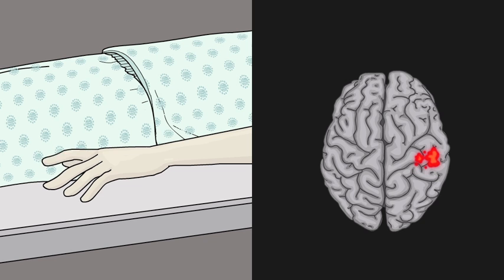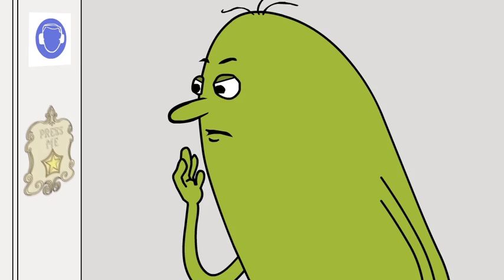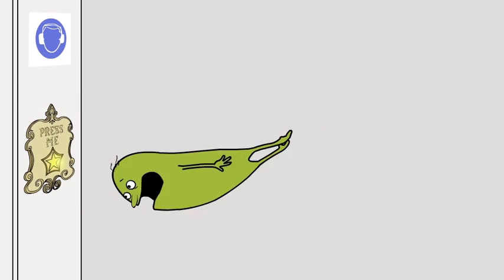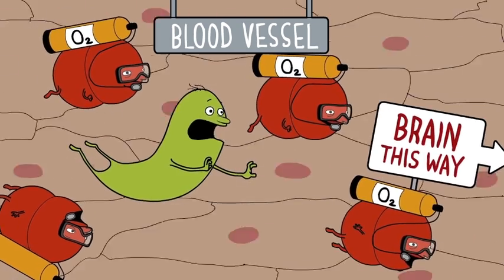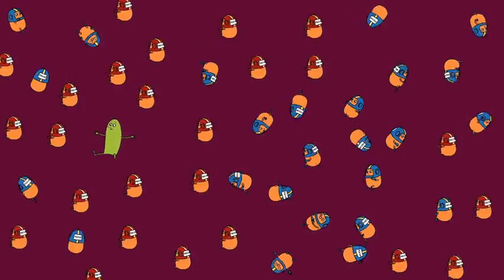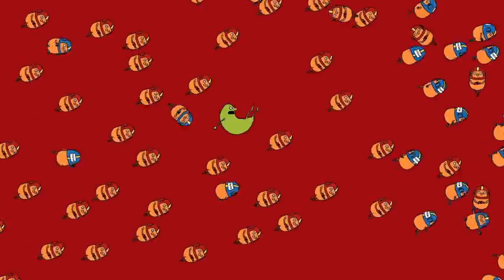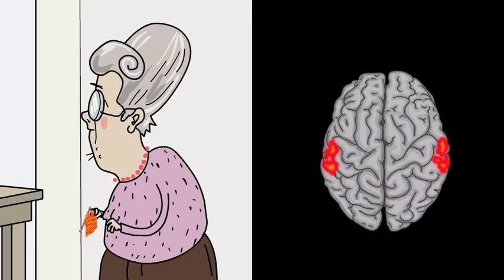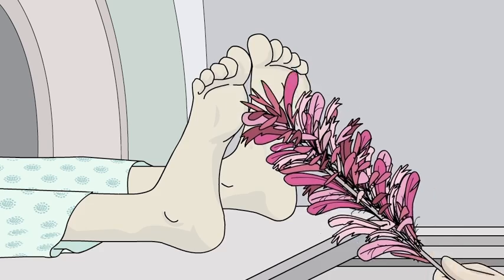Oxford Sparks: A spin around the brain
Take a journey around the brain with Ossie from Oxford Sparks. Find out more and read about the science behind the animation